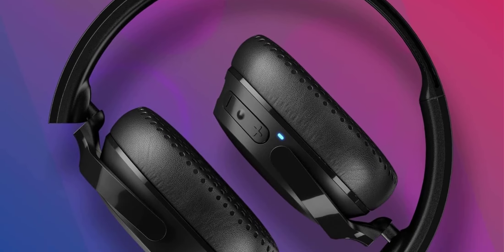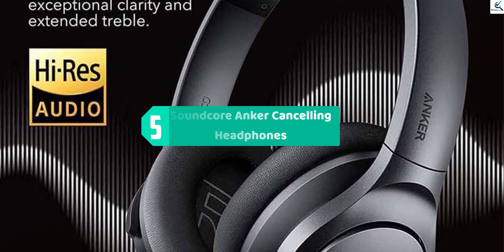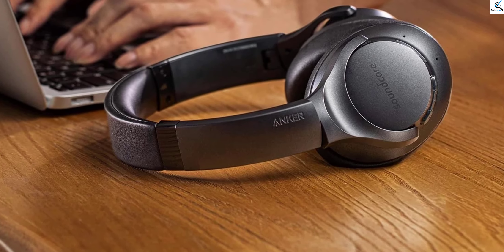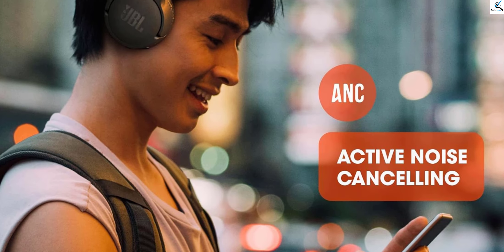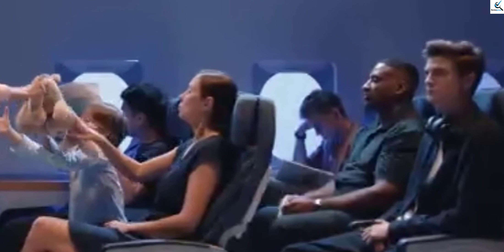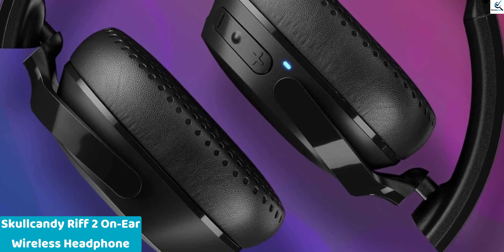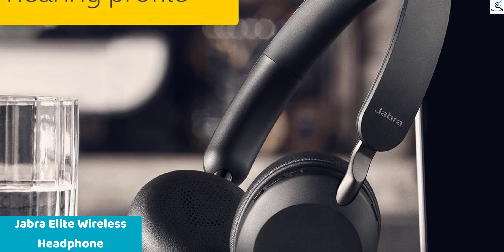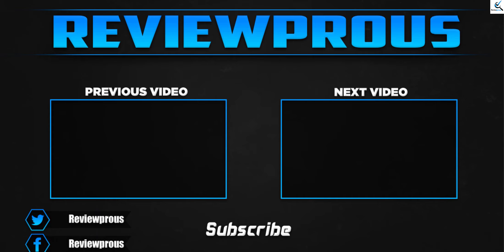Top 5 Best Budget Wireless Headphones in 2024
☛ All The Links to Best Budget Wireless Headphones listed in this Video:-

5.Soundcore Anker Cancelling Headphones

4.JBL Tune 660NC Ear Headphone

3.Soundcore by Anker Headphone

2.Skullcandy Riff 2 On-Ear Wireless Headphone

1.Jabra Elite Wireless Headphone
You can purchase these items by clicking these

In This Video, I listed the Best Budget Wireless Headphones That are available in the market. I made this list based on my personal research, and I tried to list them based on their price, quality,  and many more things.